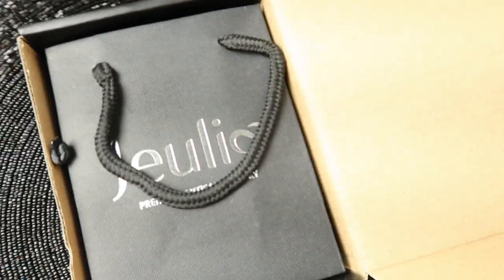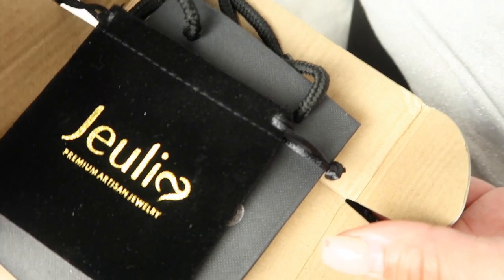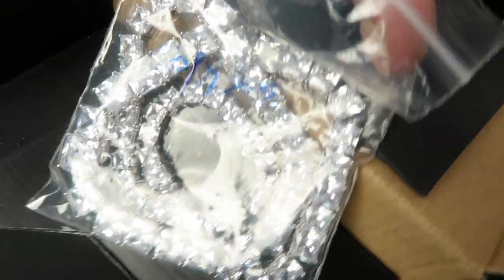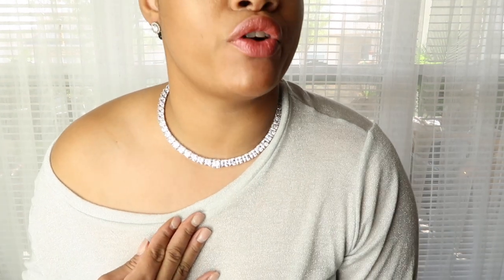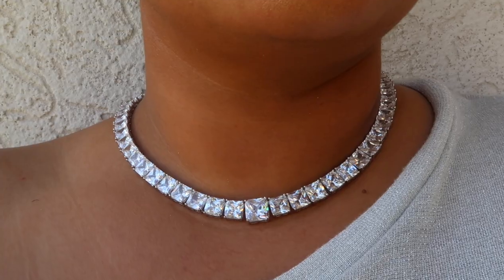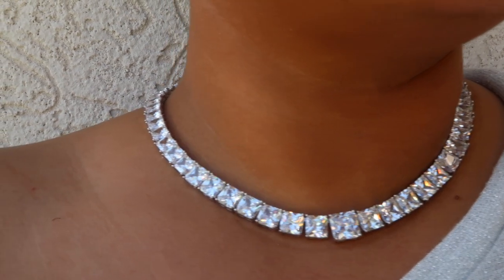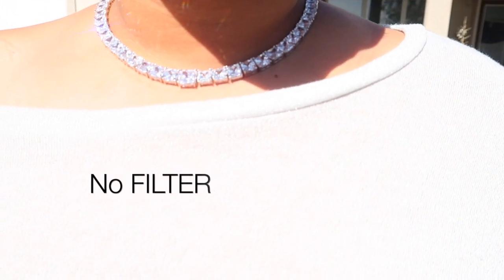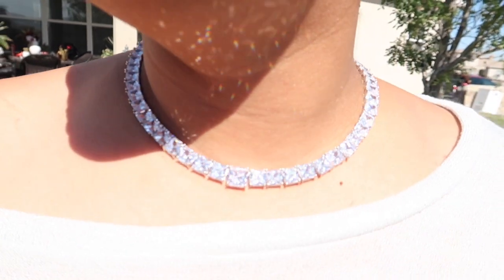A MILLION DOLLAR LOOK || HOW TO LOOK EXPENSIVE || JEULIA NECKLACE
Below are the halloween promotions starting from Sep 29-1st Nov 2019

4.Flash deal for 8 products every week.

                     ★   xoxo_kels_lifestyle2.0

     📬BUSINESS INFO 📬

Raquel

🎥 📹 CAMERA USED   📹 🎥

edit iMovie
or Final cut Pro